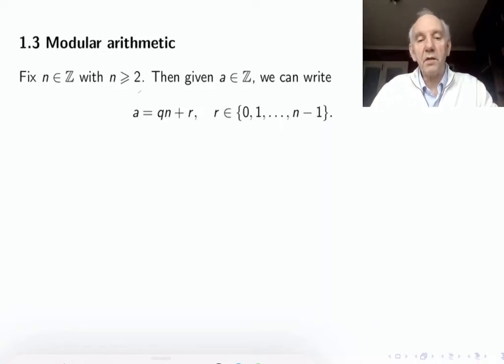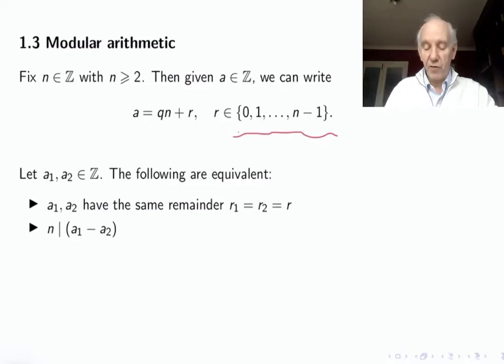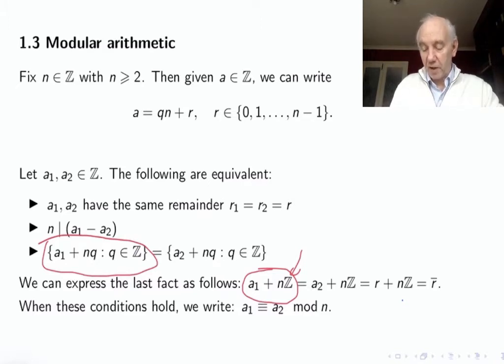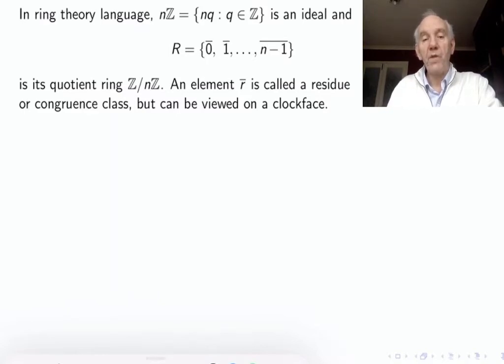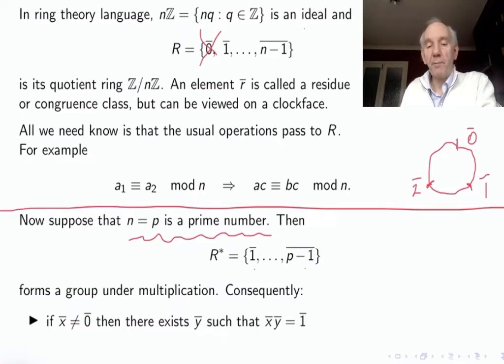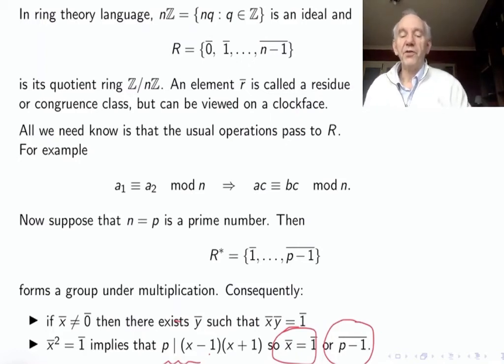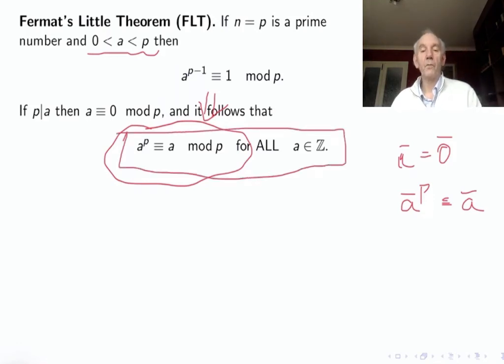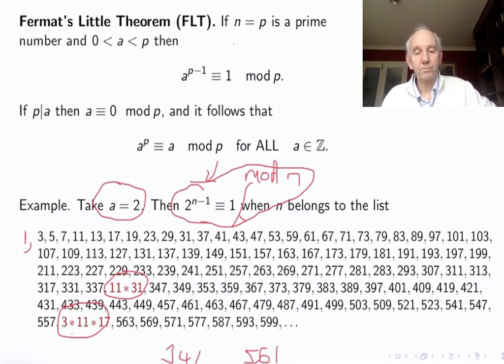1.3 Modular arithmetic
Review of residue classes and Fermat's little thoerem